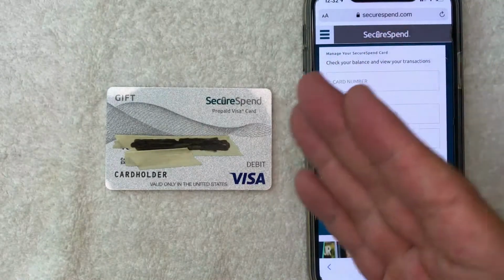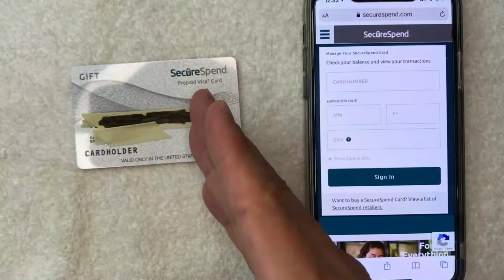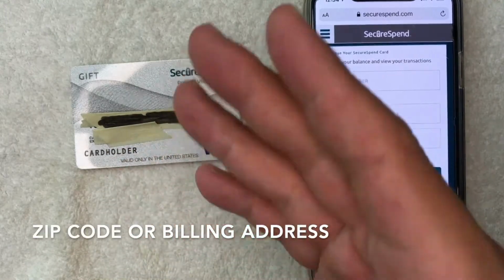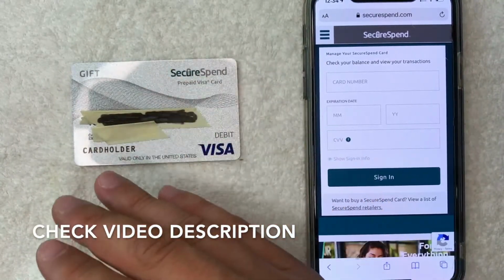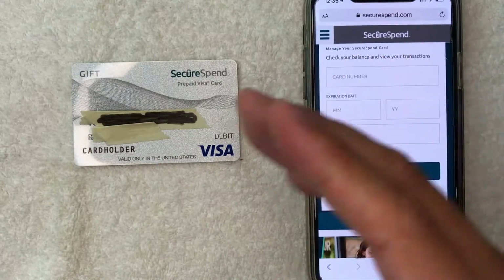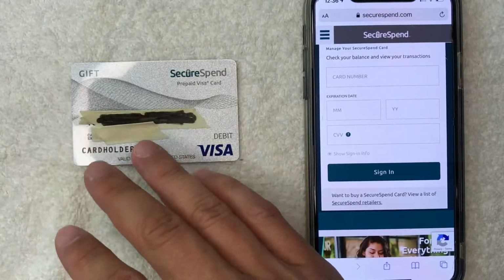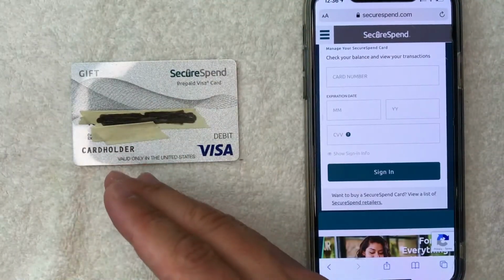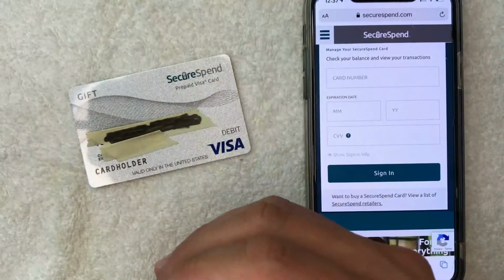✅ How To Use Secure Spend Prepaid Visa Gift Card Online 🔴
Simply present your SecureSpend Card at the time of payment. Press "Credit" or "Debit" on the keypad and sign the receipt. If you wish to use your Card for a debit transaction, you will need to select a PIN of your choice for your Card. See the FAQ below to learn more about selecting your PIN. As you use your Card, the balance is reduced by the full amount of each purchase, including taxes, charges, and other fees, if any. You can use your SecureSpend Card to pay the full amount of the purchase and applicable taxes, as long as the balance on the Card is sufficient. If you want to make a purchase for an amount greater than the remaining balance by using two payment methods, you must notify the merchant before completing the transaction.

If you attempt to make a purchase for an amount greater than your available balance, your SecureSpend Card may be declined. Some merchants may allow you to use two forms of payment for the purchase. Not all merchants accept split transactions and some merchants may require that you pay for the remaining balance with cash. Be sure to check with the merchant.